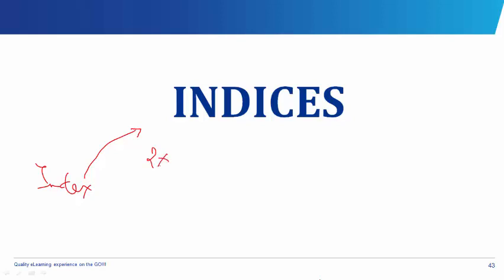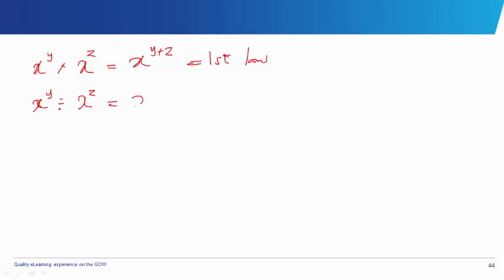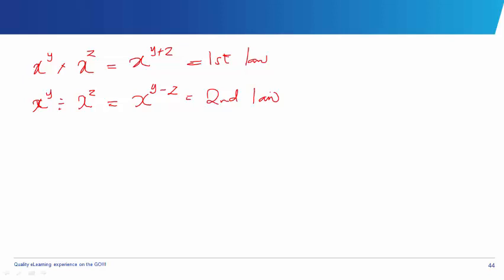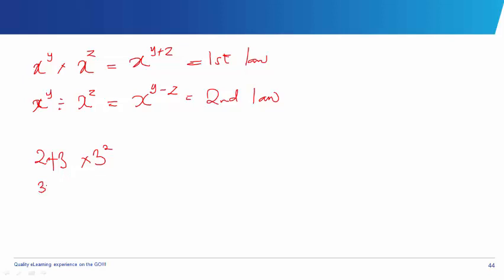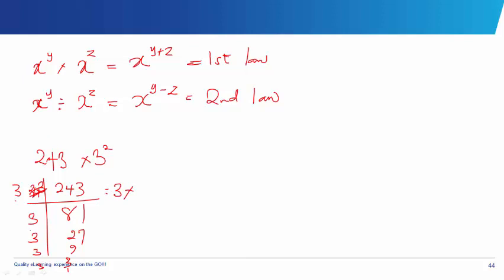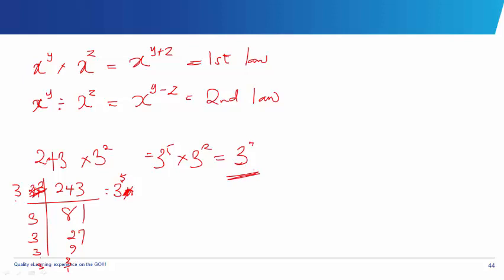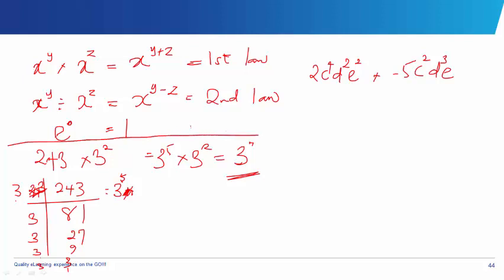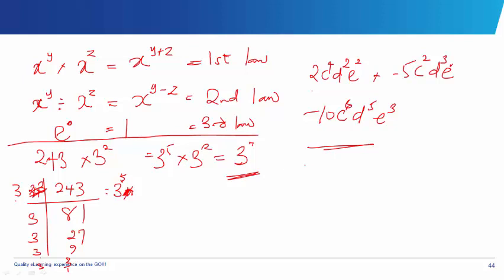Indices [JS 2, JAMB Tutorial, WAEC, NECO, Post-UTME, NABTEB]